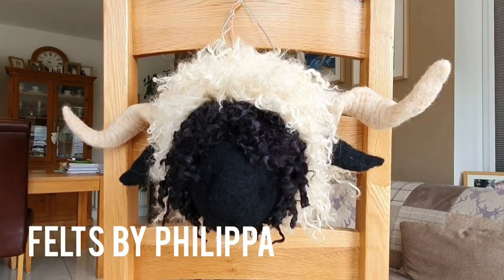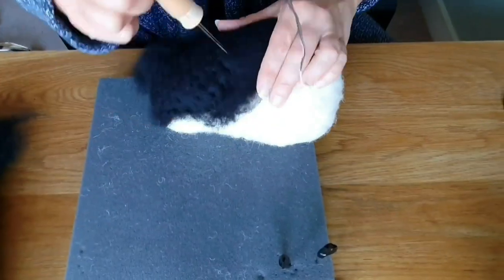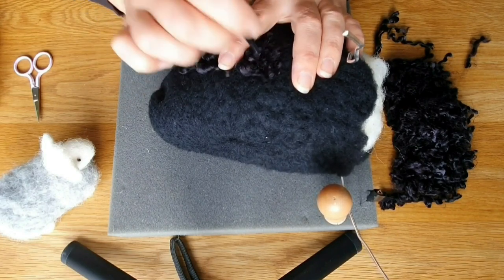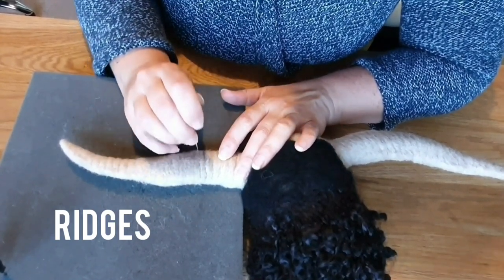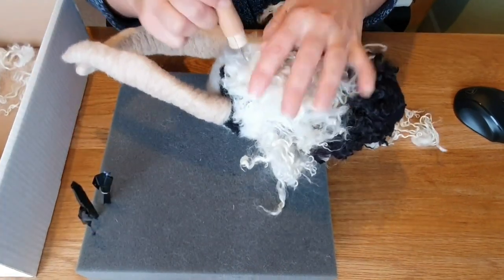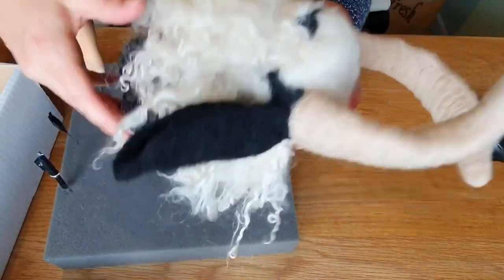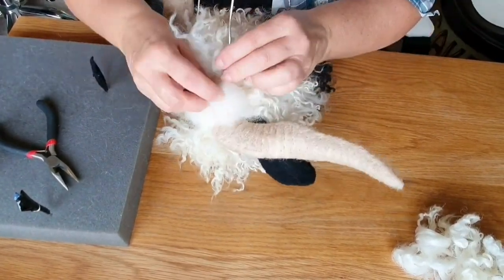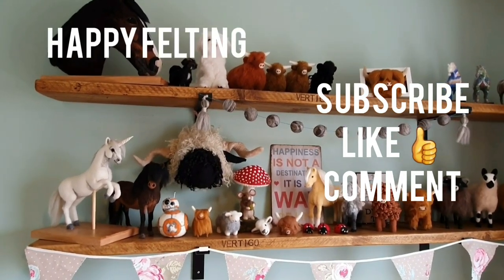Needle Felting Tutorial | Needle Felting Animals | Valais Blacknose | Cutest Sheep In The World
This video leads you through how to needle felt this gorgeous Valais Blacknose sheep's head, the wire frame and attaching of all the fluffy locks. It's a great project that is not as hard as you think!